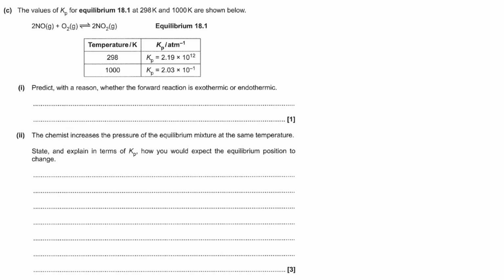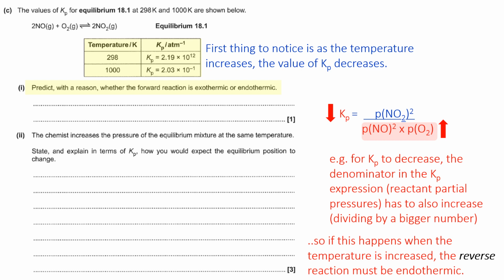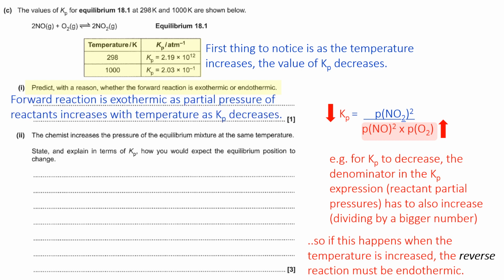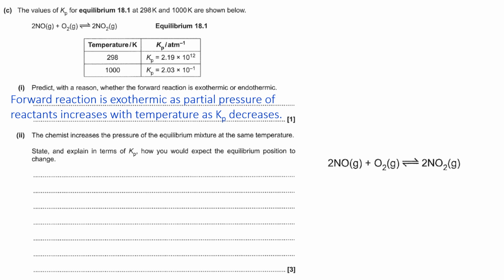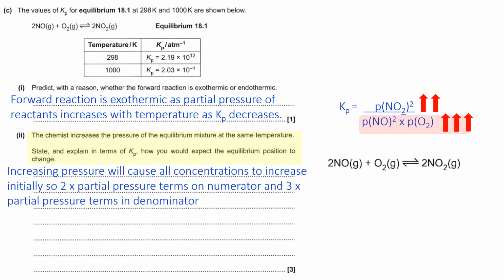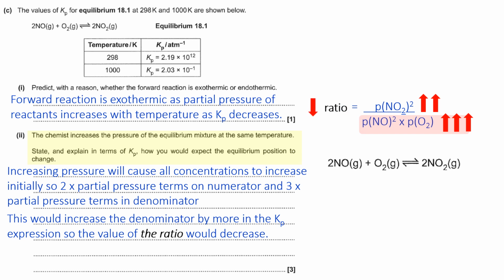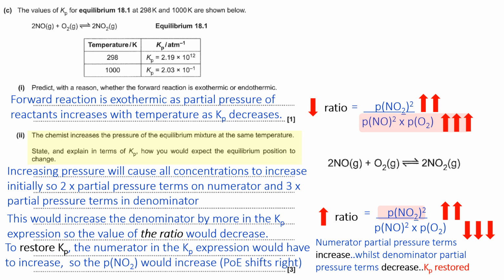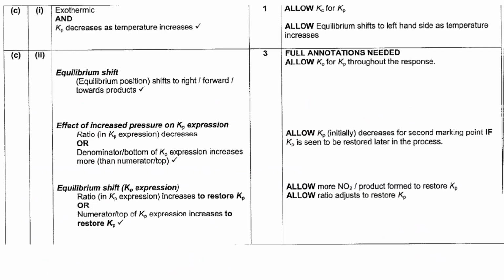Kp and controlling PoE "in terms of Kp"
A look at how to frame your answer in terms of Kp/Kc when the question wording directs you to do so.